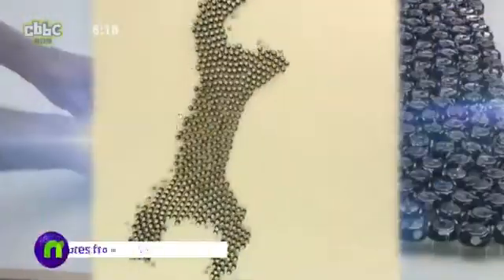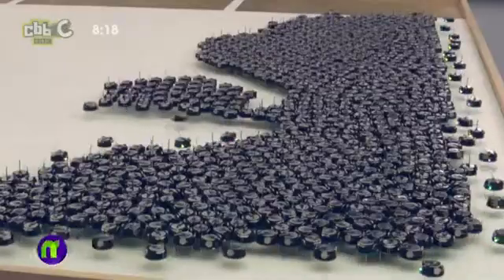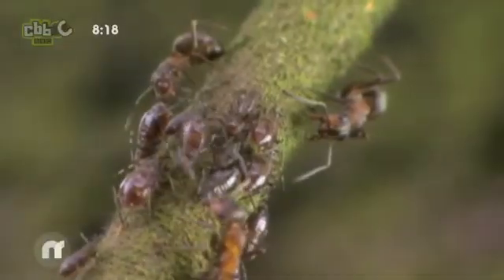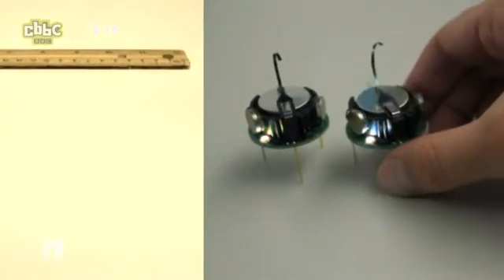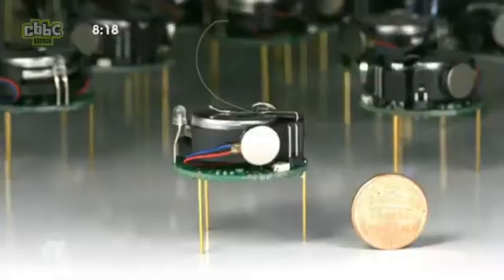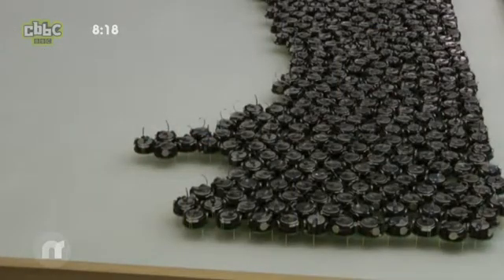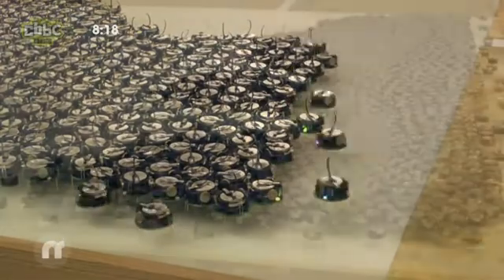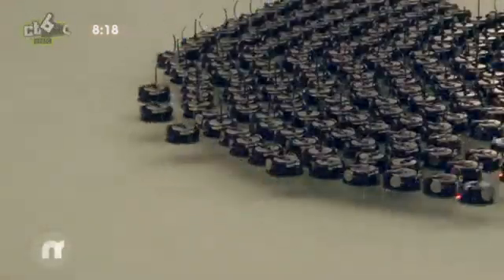Newsround Swarm Robots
Dr Gavin Brown (University of Manchester, School of Computer Science) talks on Children's BBC Newsround about robots that behave like insects.